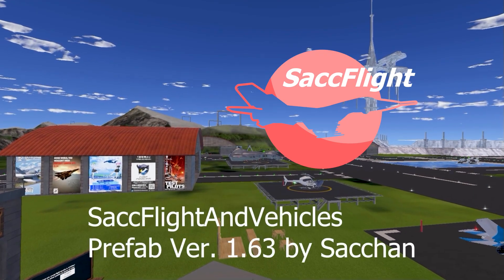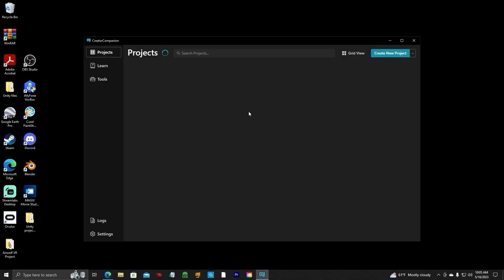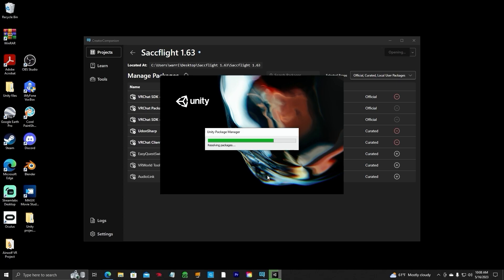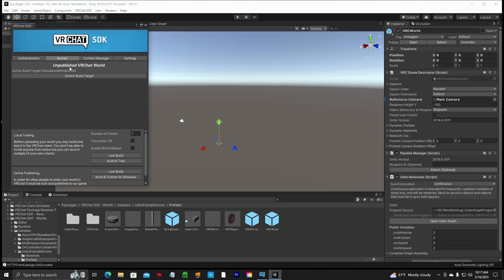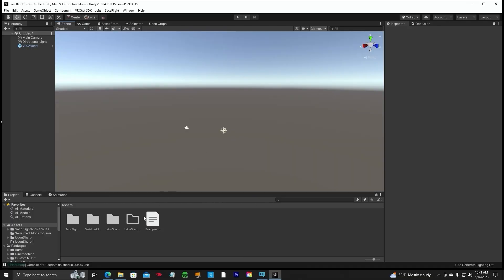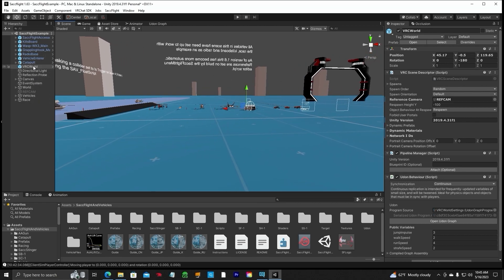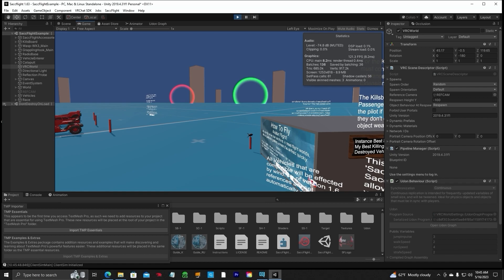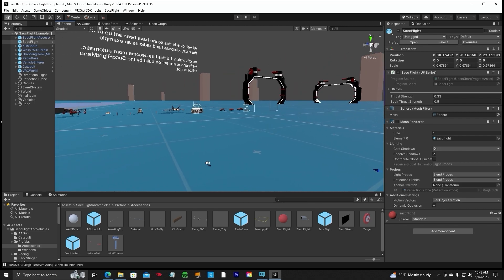Create your own Flight World in Virtual Reality! (SaccFlight Unity Tutorial)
(VRChat) Unity software tutorial on how to create your own VRChat (Virtual Reality) Flight World using "Sacchan's" New updated version 1.63 of the "SaccFlightAndVehicle" System.
*Sacchan is a World Creator in VRChat (Virtual Reality) who's scripting and code has brought so many flight worlds to VRChat for players to enjoy.

Links:
Eligibility for VRChat World Uploads:

VRChat Website for "Creator Companion" software:  vrchat.com
(Login with your user name/password)

Publishing your World to VRChat My Unity Video (Updated one coming soon)